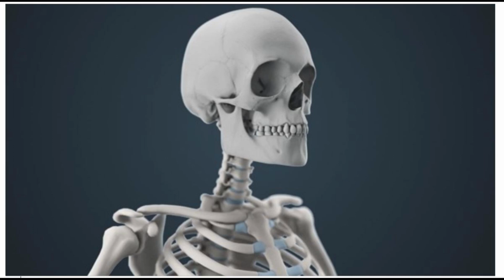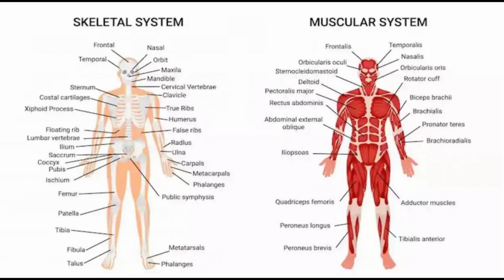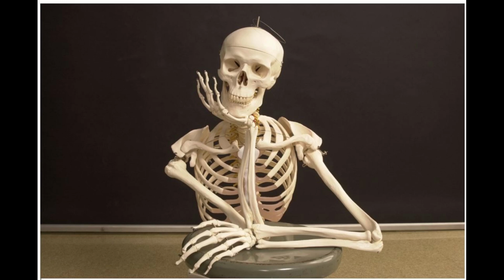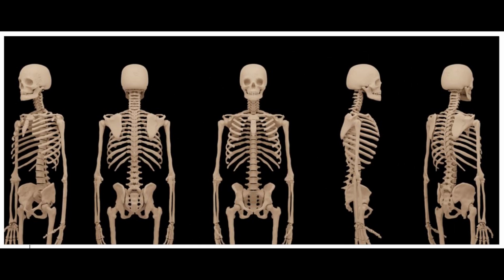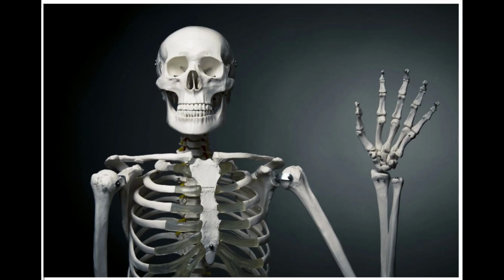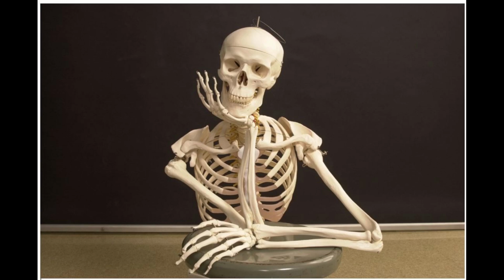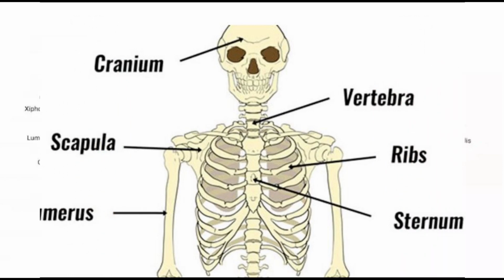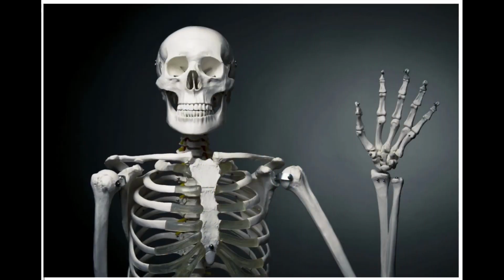Human Skeleton : The healthy skeletal system is made up of bones, ligaments and cartilage.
skeleton, the supportive framework of an animal body. The skeleton of invertebrates, which may be either external or internal, is composed of a variety of hard nonbony substances. The more complex skeletal system of vertebrates is internal and is composed of several different types of tissues that are known collectively as connective tissues. This designation includes bone and the various fibrous substances that form the joints, connect bone to bone and bone to muscle, enclose muscle bundles, and attach the internal organs to the supporting structure. For a more detailed discussion of the human skeleton.

The skeleton serves six major functions: support, movement, protection, production of blood cells, storage of minerals and endocrine regulation.

Support
The skeleton provides the framework which supports the body and maintains its shape. The pelvis, associated ligaments and muscles provide a floor for the pelvic structures. Without the rib cages, costal cartilages, and intercostal muscles, the lungs would collapse.

Movement
The joints between bones allow movement, some allowing a wider range of movement than others, e.g. the ball and socket joint allows a greater range of movement than the pivot joint at the neck. Movement is powered by skeletal muscles, which are attached to the skeleton at various sites on bones. Muscles, bones, and joints provide the principal mechanics for movement, all coordinated by the nervous system.

It is believed that the reduction of human bone density in prehistoric times reduced the agility and dexterity of human movement. Shifting from hunting to agriculture has caused human bone density to reduce significantly.

Protection
The skeleton helps to protect many vital internal organs from being damaged.

The skull protects the brain
The vertebrae protect the spinal cord.
The rib cage, spine, and sternum protect the lungs, heart and major blood vessels.
Blood cell production
The skeleton is the site of haematopoiesis, the development of blood cells that takes place in the bone marrow. In children, haematopoiesis occurs primarily in the marrow of the long bones such as the femur and tibia. In adults, it occurs mainly in the pelvis, cranium, vertebrae, and sternum.

Storage
The bone matrix can store calcium and is involved in calcium metabolism, and bone marrow can store iron in ferritin and is involved in iron metabolism. However, bones are not entirely made of calcium, but a mixture of chondroitin sulfate and hydroxyapatite, the latter making up 70% of a bone. Hydroxyapatite is in turn composed of 39.8% of calcium, 41.4% of oxygen, 18.5% of phosphorus, and 0.2% of hydrogen by mass. Chondroitin sulfate is a sugar made up primarily of oxygen and carbon.

Endocrine regulation
Bone cells release a hormone called osteocalcin, which contributes to the regulation of blood sugar (glucose) and fat deposition. Osteocalcin increases both insulin secretion and sensitivity, in addition to boosting the number of insulin-producing cells and reducing stores of fat.

The Skeletal System Consists Of More Than Bones.
The Adult Human Skeleton Is Made Up of 206 Bones.
The Skeleton Protects Vital Organs.
 Interactions Between the Skeleton, Muscles, and Nerves Move the Body.
Bones Are Grouped into the Axial Skeleton and the Appendicular Skeleton.
Bones Can Be Classified into Five Types. (The femur is an example of a long bone. The frontal bone is a flat bone. The patella, also called the knee cap, is a sesamoid bone. Carpals (in the hand) and tarsals (in the feet) are examples of short bones.)
Long Bones Have Three Main Parts to Them(The outside of a long bone consists of a layer of compact bone surrounding spongy bone. Inside a long bone is a medullary cavity filled with yellow bone marrow.)
Some Bones Produce Red Blood Cells.(Red bone marrow is soft tissue located in networks of spongy bone tissue inside some bones.)
Some Joints Don't Move or Move Very Little.(One way to classify joints is by range of motion. Immovable joints include the sutures of the skull, the articulations between teeth and the mandible, and the joint located between the first pair of ribs and the sternum. Some joints have slight movement; an example is the distal joint between the tibia and fibula. Joints that allow a lot of motion (think of the shoulder, wrist, hip, and ankle) are located in the upper and lower limbs.)
 Infants Have More Bones Than Adults. (An infant skeleton has almost a hundred more bones than the skeleton of an adult. )